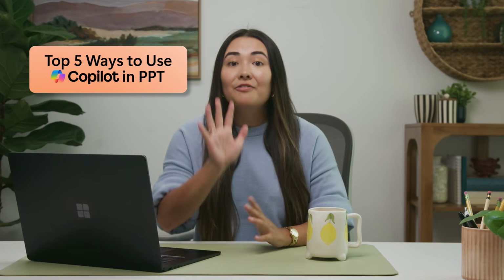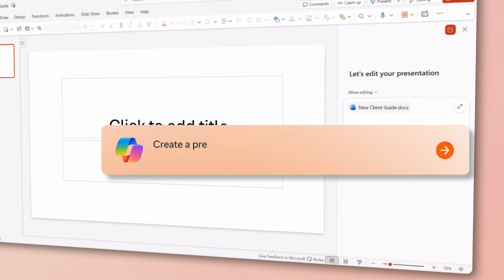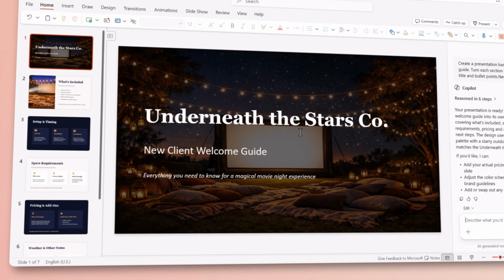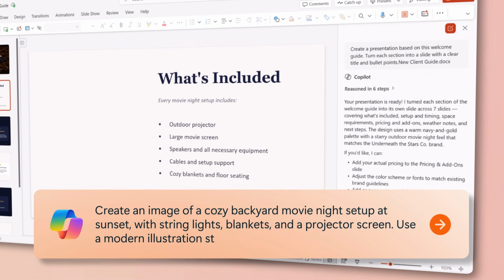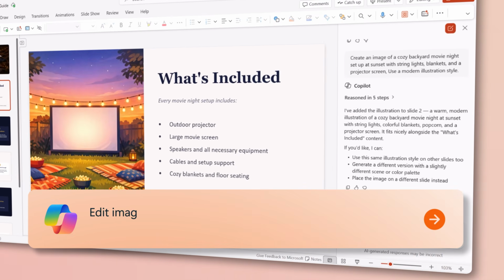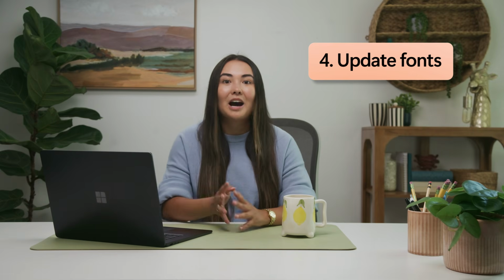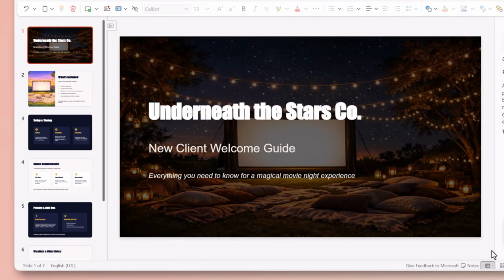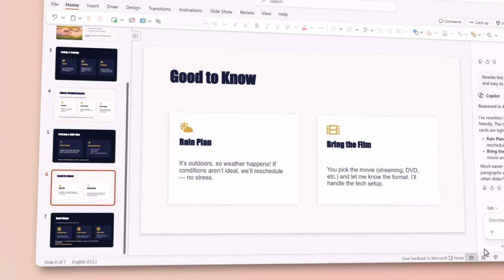5 Copilot in PowerPoint Tips to Try Today | Microsoft 365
Want to learn how to use Microsoft 365 Copilot in PowerPoint to create better presentations faster? In this video, we’ll walk you through 5 powerful things you can do with Microsoft Copilot in PowerPoint to save time, improve design, and make your slides more engaging.

Here’s what you’ll learn:
• How to create an entire presentation from a Word document
• How to generate custom AI images directly in PowerPoint
• How to edit and enhance images, including removing or changing backgrounds
• How to instantly update fonts across your entire presentation
• How to rewrite slide content to make it more concise, engaging, and easier to present

Timecodes:
00:00 – Introduction
00:07 – 1. Create slides from a document
00:28 – 2. Generate custom images
00:48 – 3. Edit images
01:05 – 4. Update fonts
01:21 – 5. Rewrite content

Whether you're creating business presentations, school projects, or client decks, Copilot in PowerPoint can help you work faster and present more confidently.